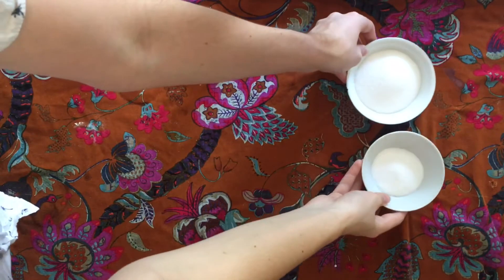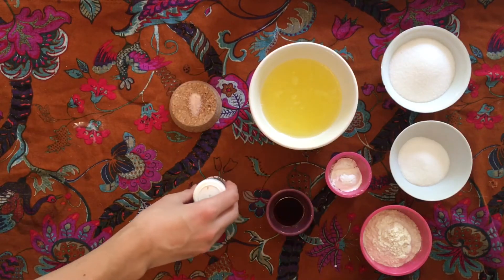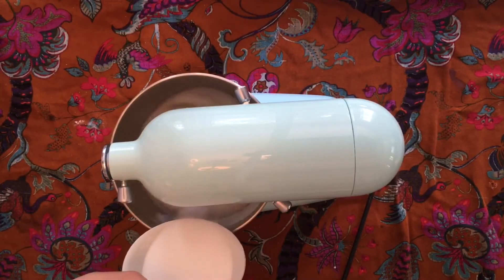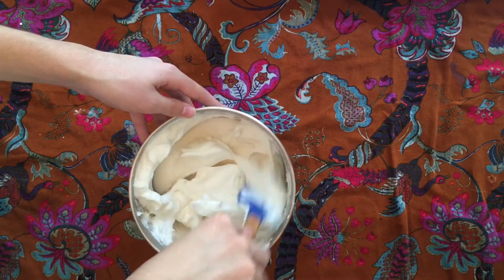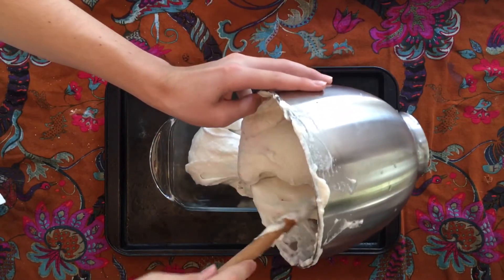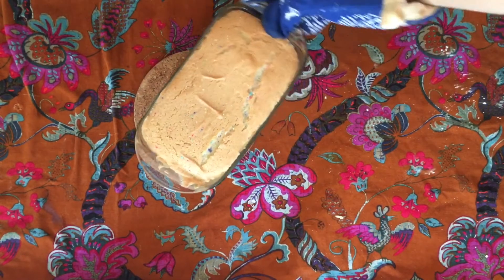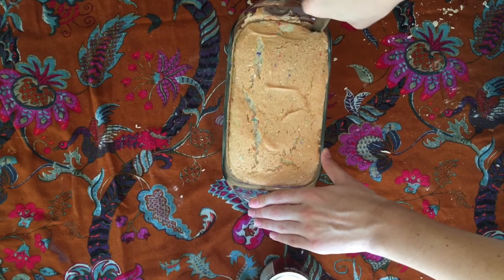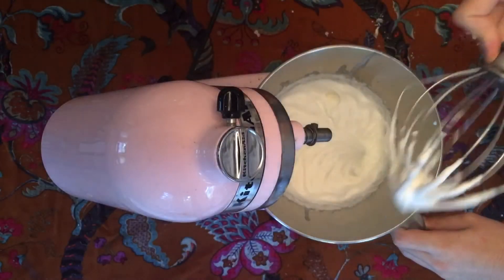How To Make Mini Angel Food Cake | Baking With Matisse